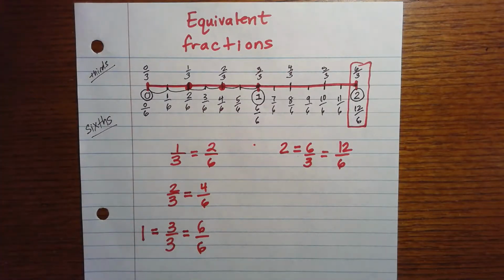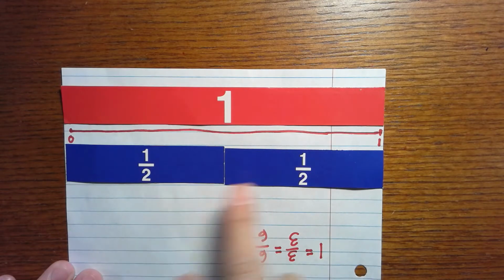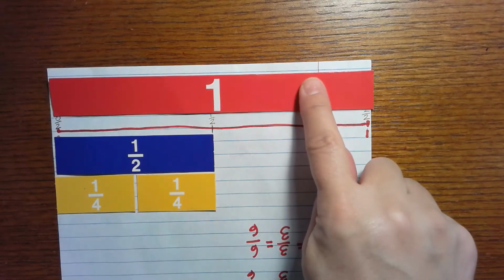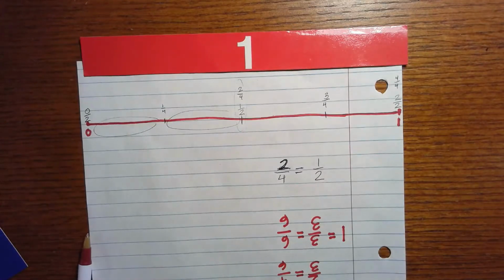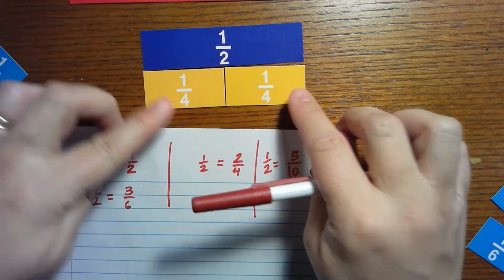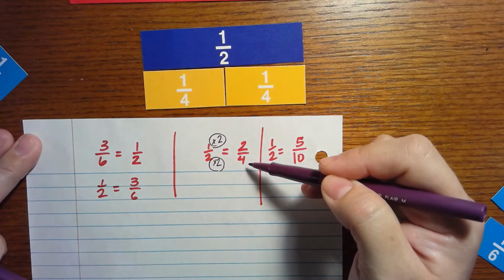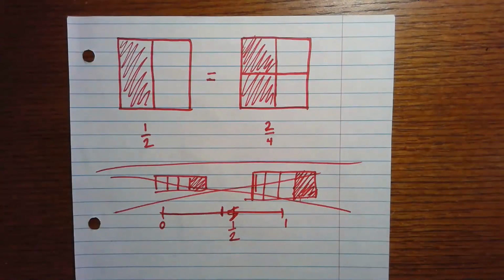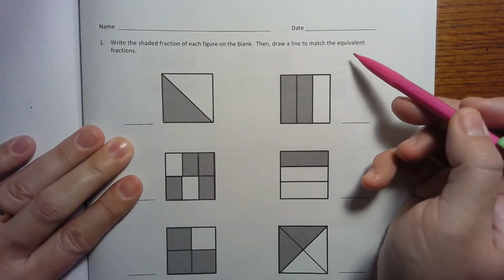Lesson 5-22 with Mrs. K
Learn how to find equivalent fractions with fraction strips and drawn figures.